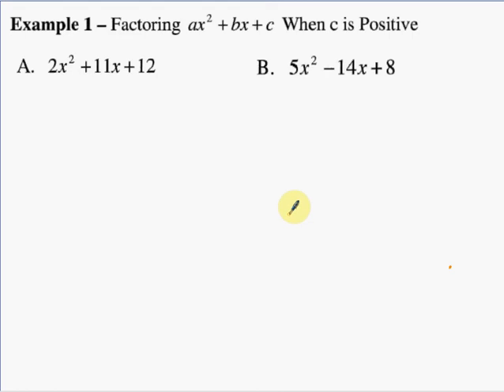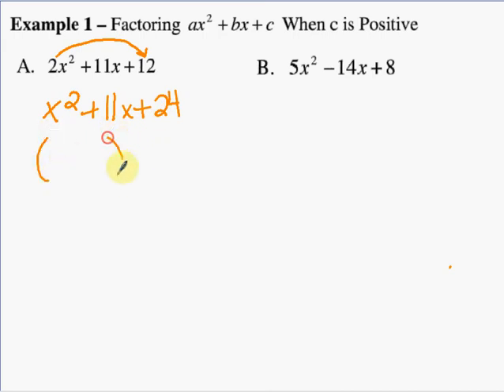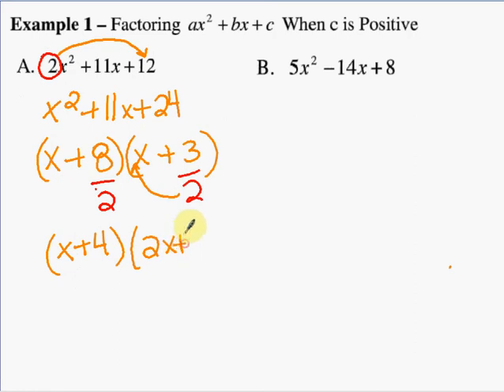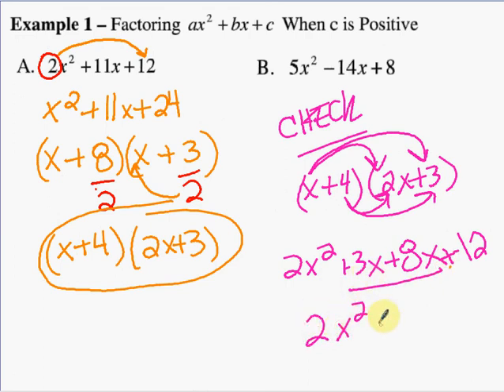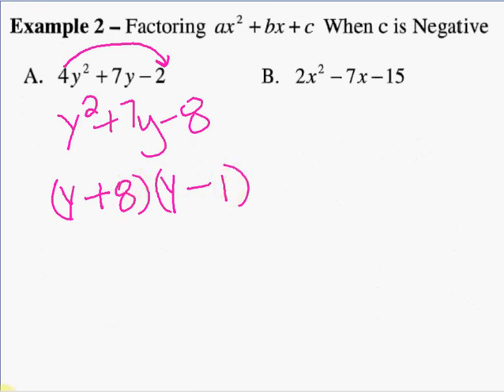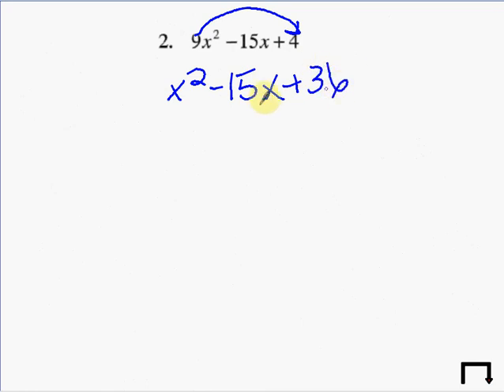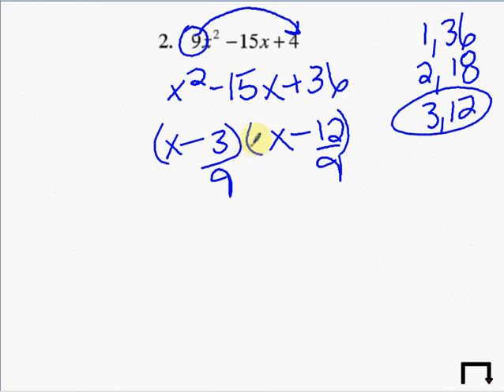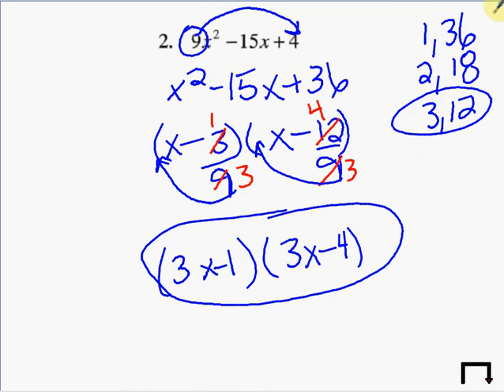Cheat Method #1 2 6 12